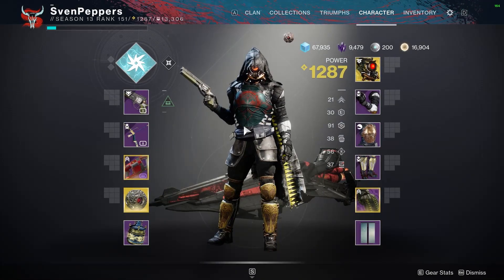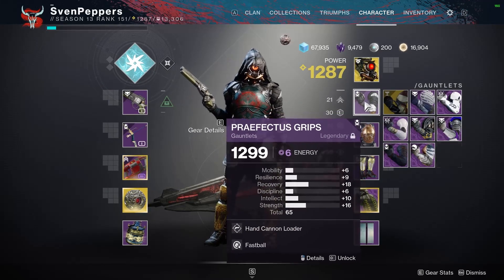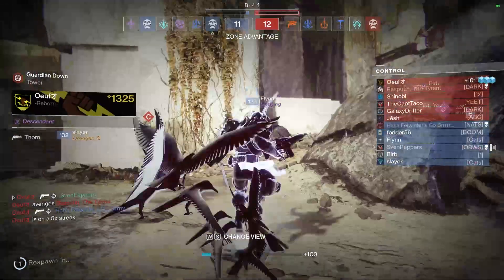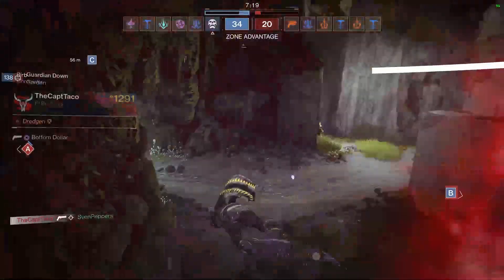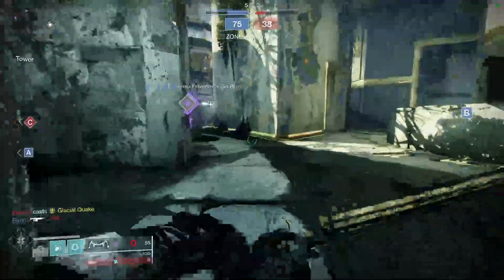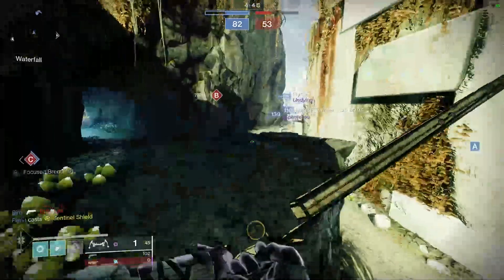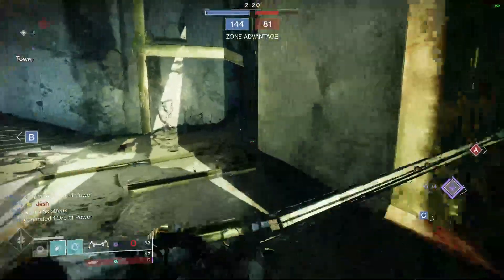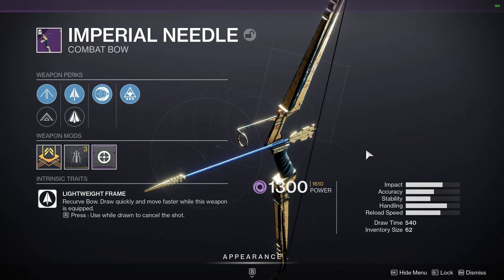IMPERIAL NEEDLE in the CRUCIBLE?! WAY better than I thought! (Look for this roll!!)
Arrow goes fast, enemy doesn't like